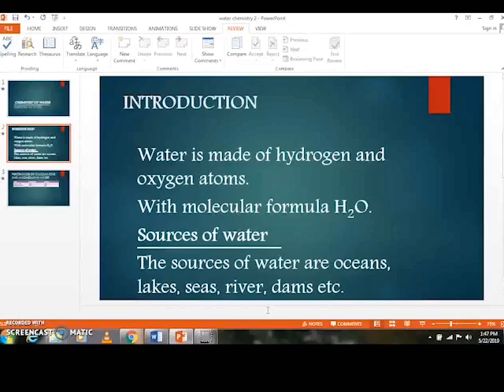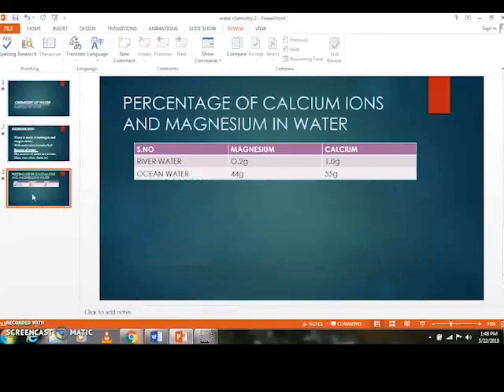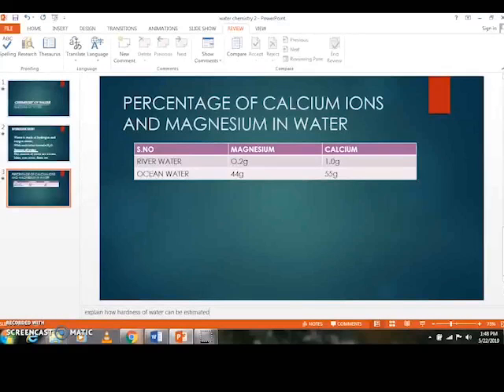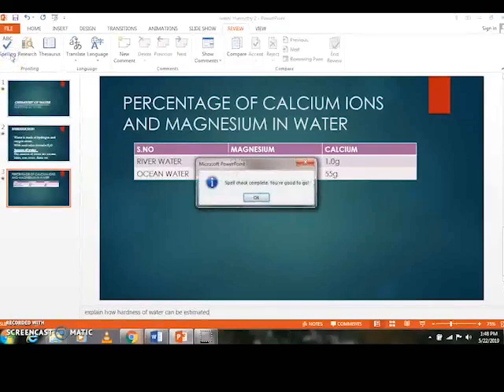4 PowerPoint Tools for Teachers